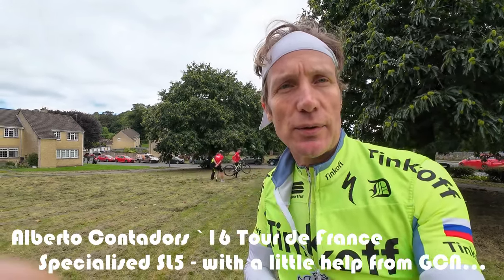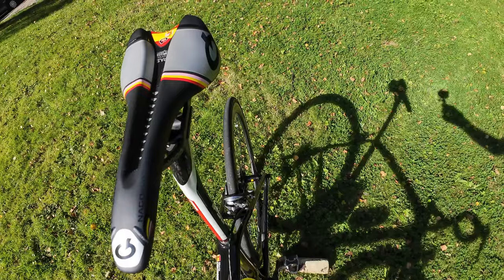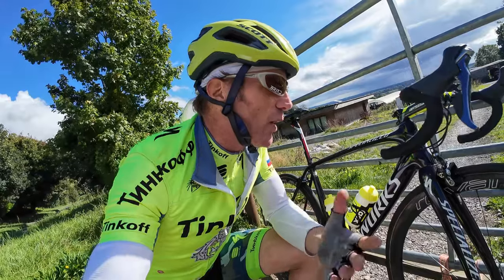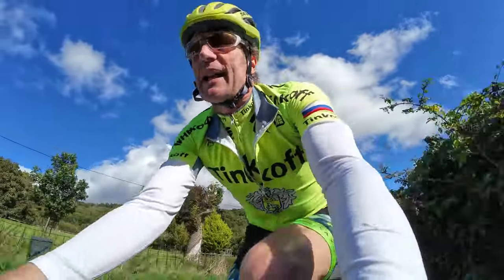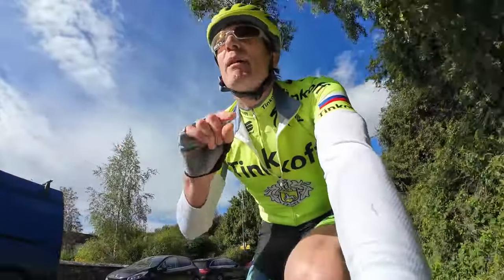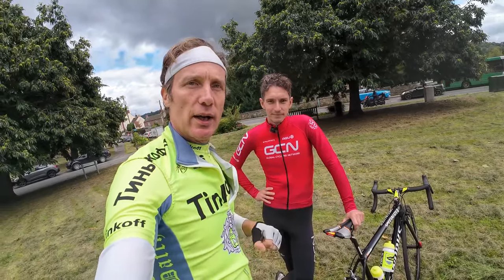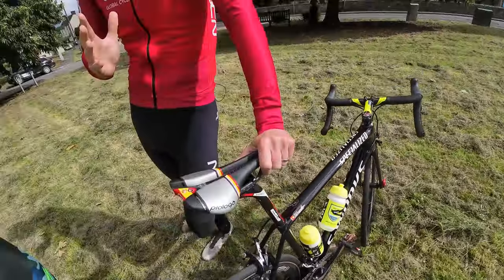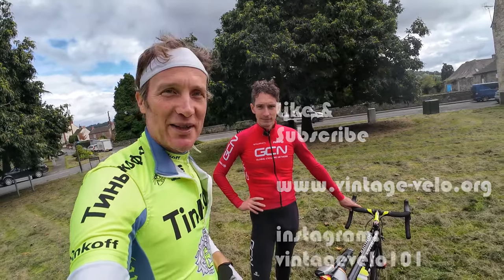Riding Alberto Contador`s 2016 Tour de France bike - Specialized SLF - with help from GCN...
Alberto Contador - one of the finest climbers ever to ride a bike, multiple grand tour winner (if a little tainted by some results...) and sooo exciting to watch on a bike.
Chaingate against Andy Schleck, real Anger form Lance when Contador didn`t quite help him when team mates, just a true legend of the sport.
So, when a second chance to get hold of one of Alberto Contadors team bikes came up, I had to grab it - his 2016 Tour De France Specialised SL5 - and its one heck of a bike...
So good that Si and GCN wanted Andrew Feather to put it through its paces - and Andrew straight out grabs a KOM, putting 12 seconds into his previous attempt on the same climb...
2016 Specialized SL5, mechanical Dura Ace, loads of trick custom parts, custom pro layup frame - its quite a bike... wasted on me!!!